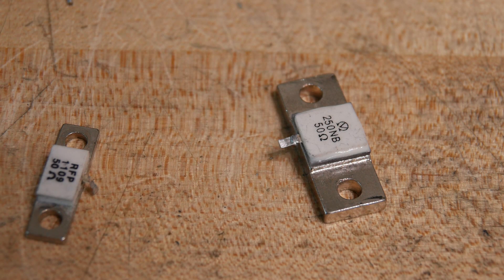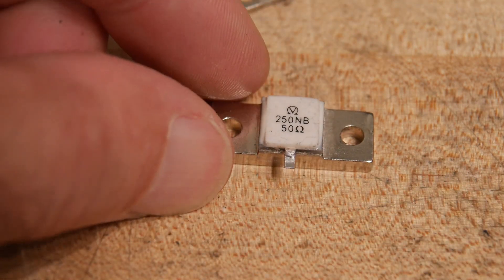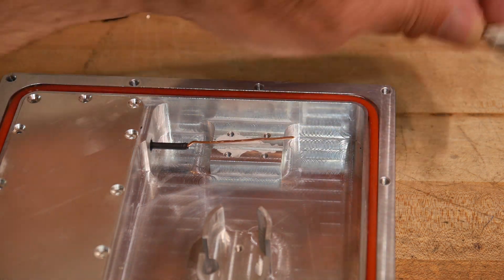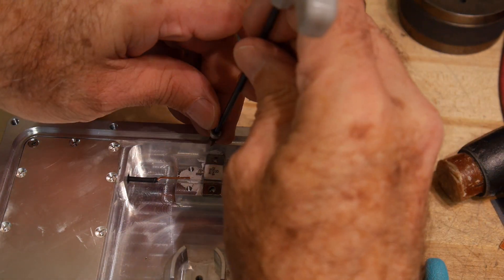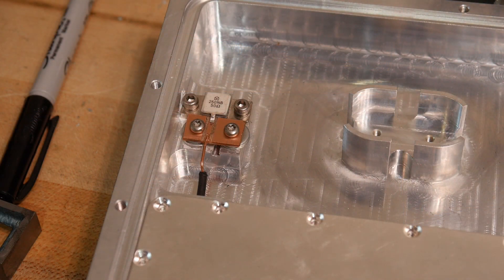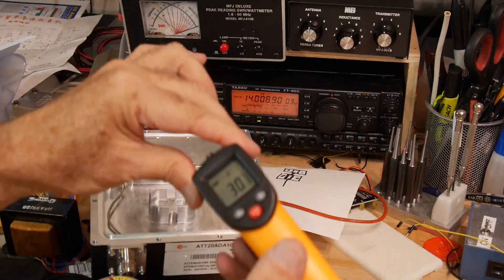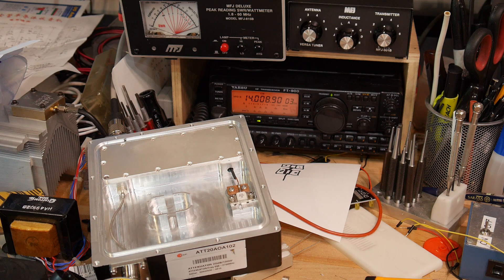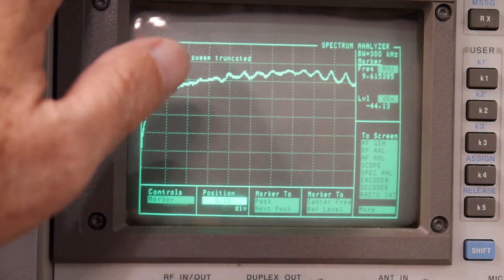#275 250 Watt dummy load completed